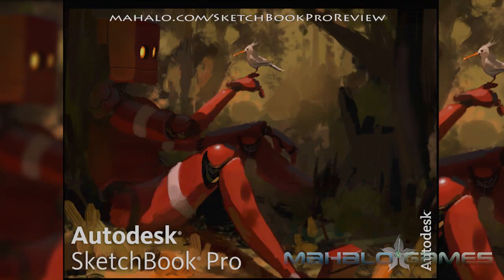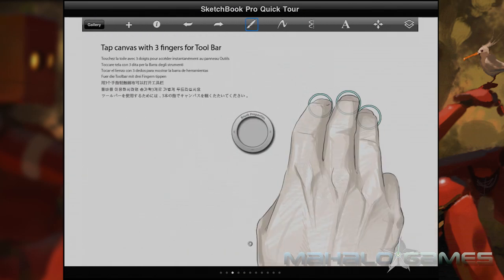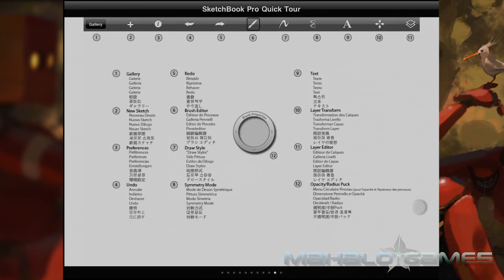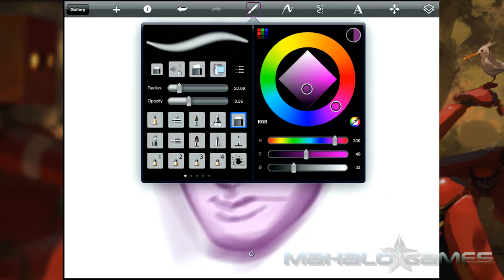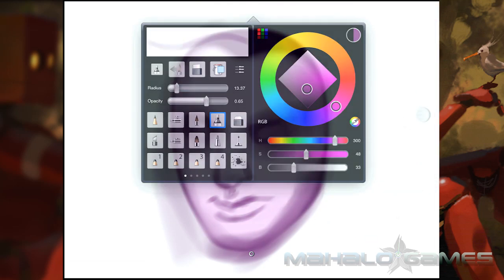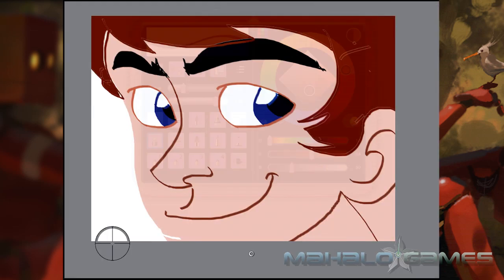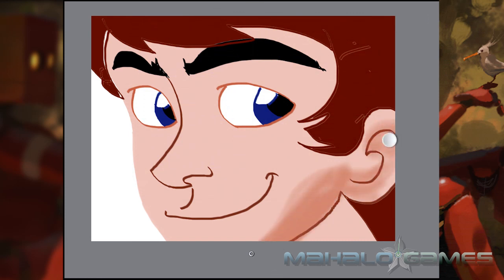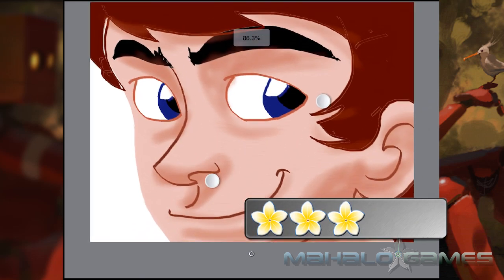Sketchbook Pro Review for the iPad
Autodesk's iPad version of Sketchbook Pro is out, and we show you whether it's worth your money.